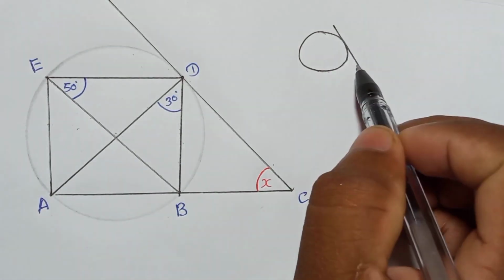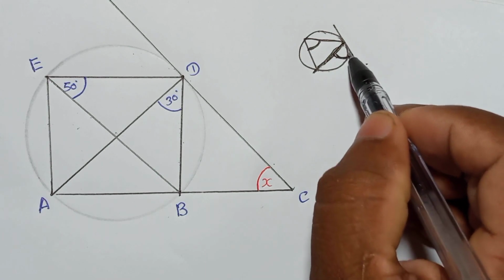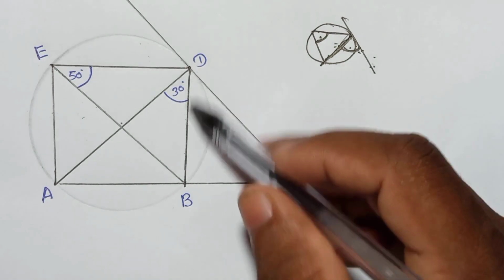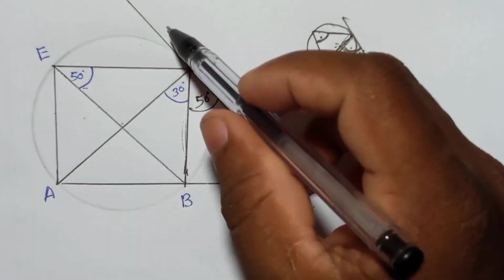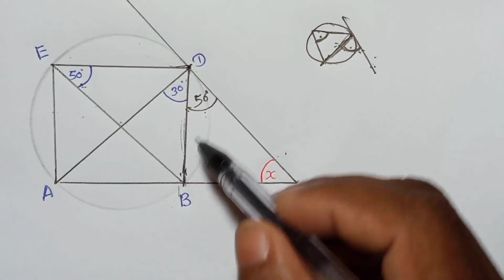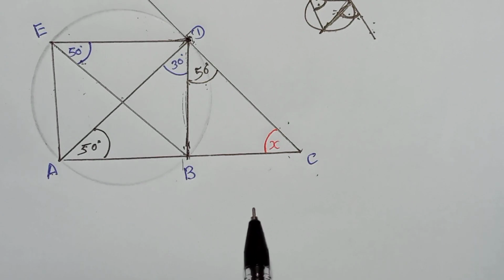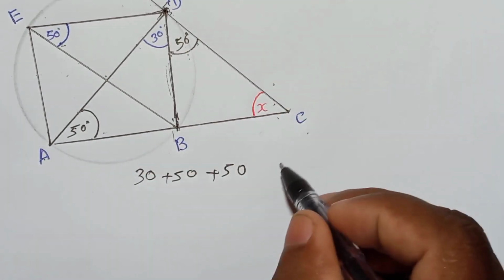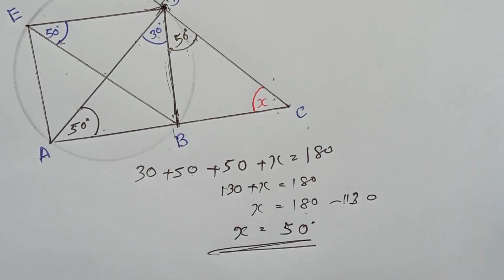Geometry Model Question for IGCSE Mathematics